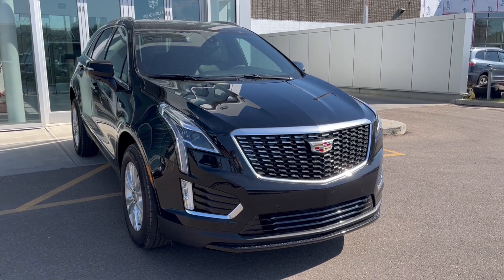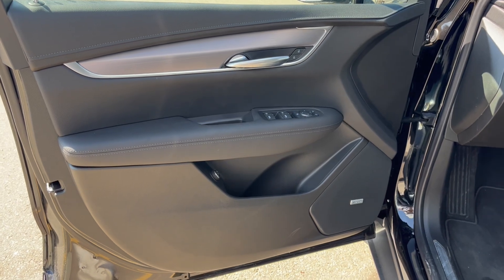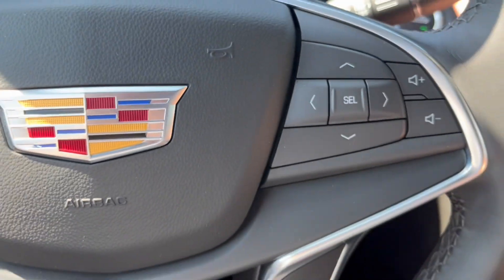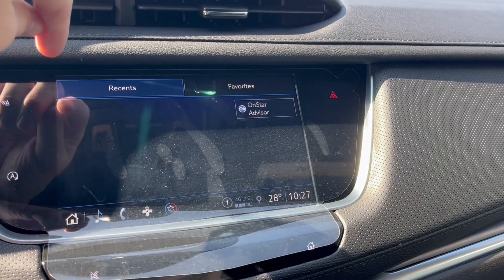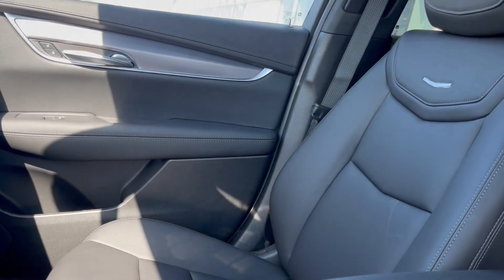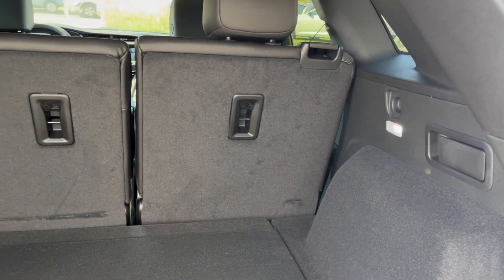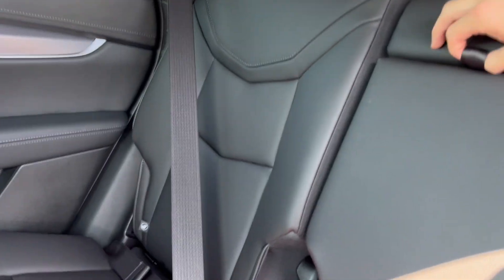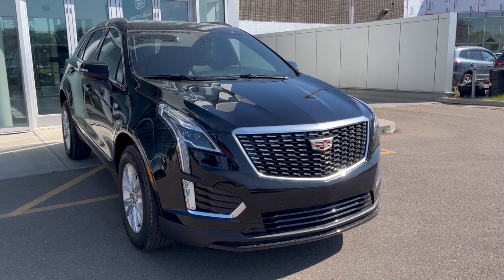2024 Cadillac XT5 Luxury Review - Wolfe Cadillac Edmonton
The 2024 Cadillac XT5 Luxury, featured in stellar black metallic with a jet black interior, where sophistication meets comfort in a harmonious blend of style and refinement. Adorning the exterior are striking aluminum roof rails, Intellibeam headlamps, rear window tint, and a meticulously crafted ride and handling suspension, ensuring both style and performance are at the forefront. The XT5 Luxury captivates onlookers at every turn. Inside, indulge in the lavish cabin, where you'll find front bucket with premium heated leather seats. The Cadillac XT5 integrates advanced technology seamlessly. From the HD rear vision camera ensuring clear visibility to the heated steering wheel enhancing comfort on chilly days, and a premium Bose speaker system immersing you in rich sound. Under the hood sits a 2.0L turbocharged engine delivering 235 horsepower and 258 lb-ft of torque. The XT5 Luxury ensures a seamless and indulgent driving experience for both driver and passengers alike. Whether navigating urban streets or embarking on a cross-country adventure, this vehicle redefines luxury SUVs with its unparalleled combination of elegance and comfort. PRICE INCLUDES PREMIUM PAINT PROTECTION FILM. AMVIC LICENSED DEALER.

STOCK#: YK754122